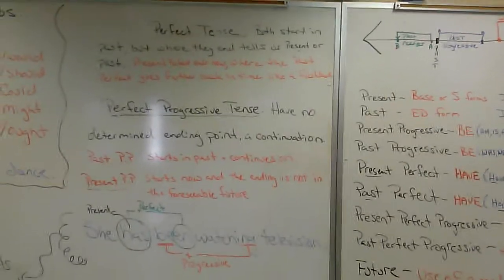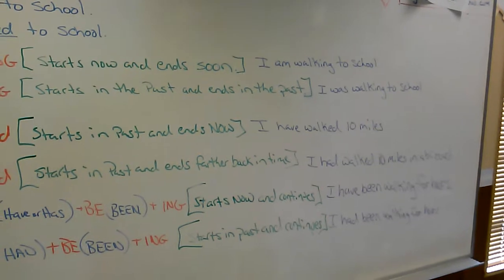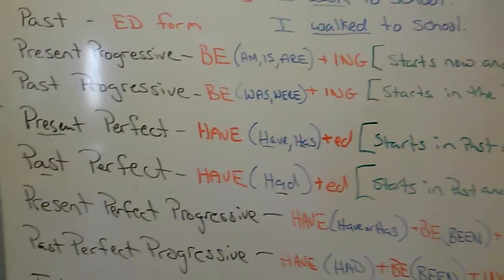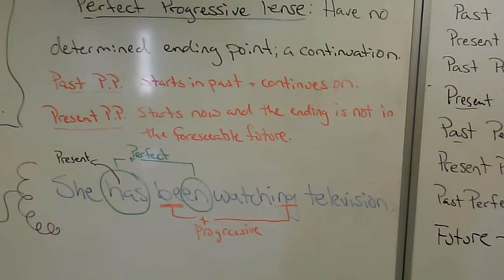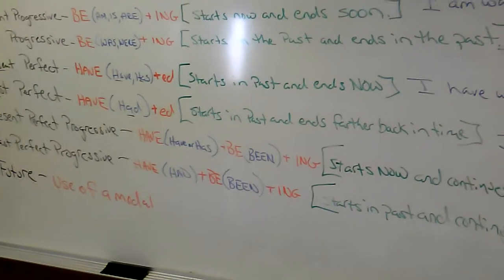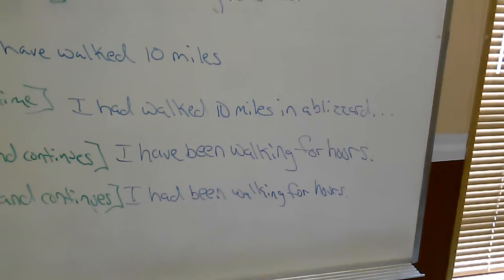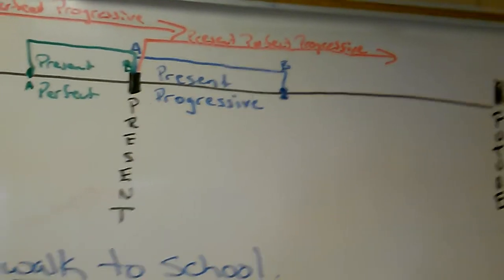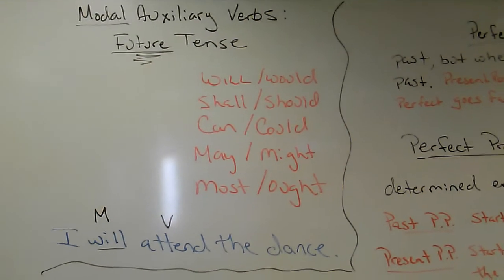more verbs 002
Description Verbs perfect, progressive and partial modals